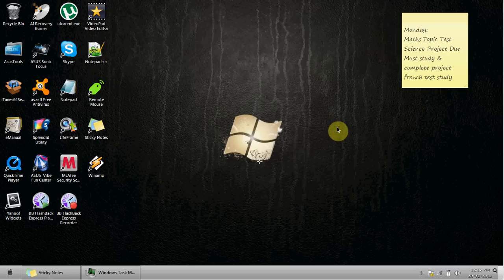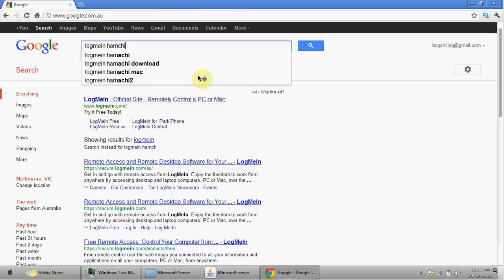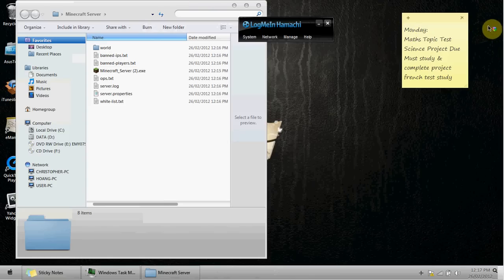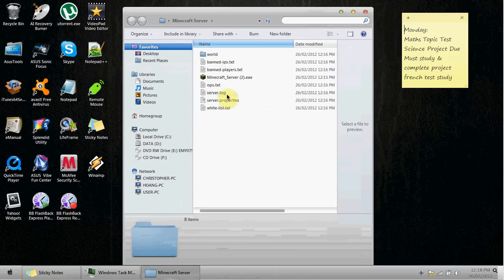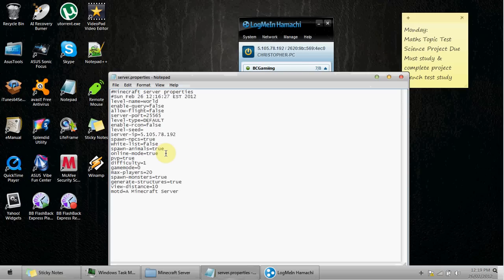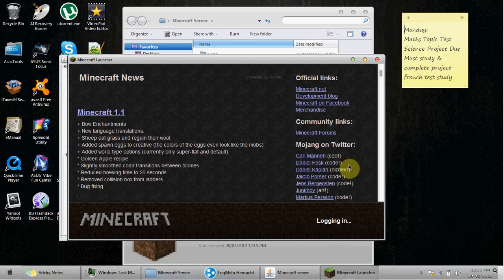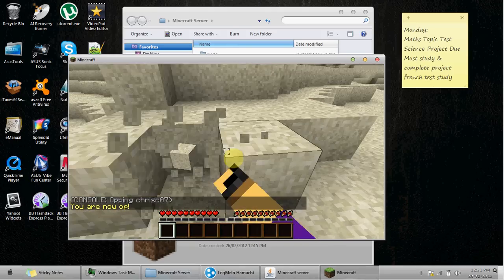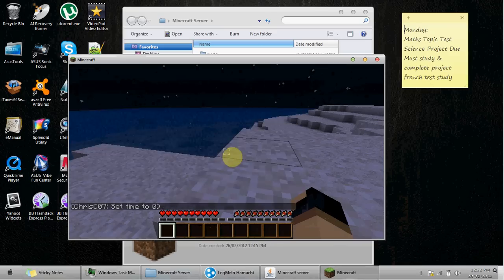How to make a 1.6.2 VANILLA Minecraft server w/Hamachi (Windows)